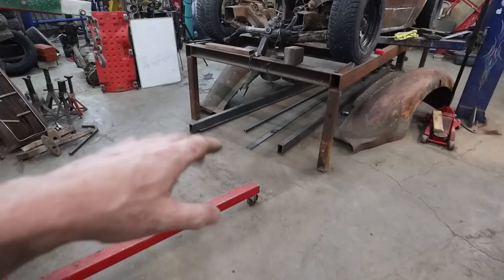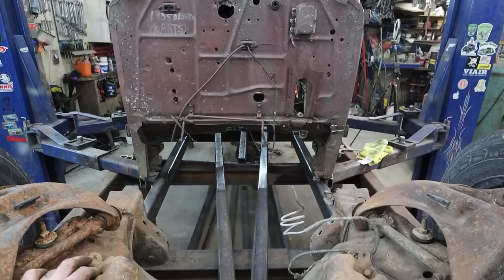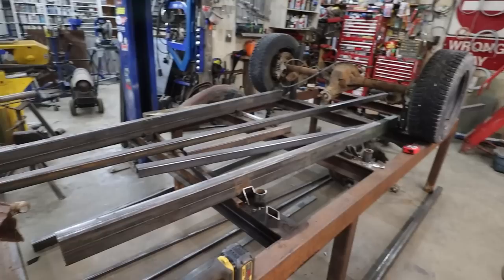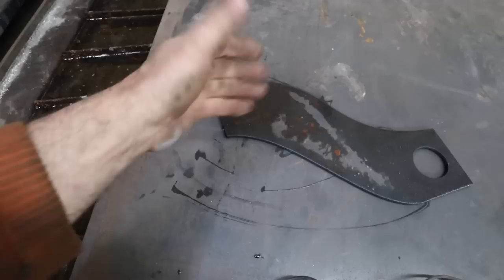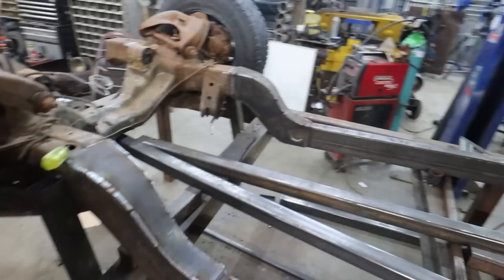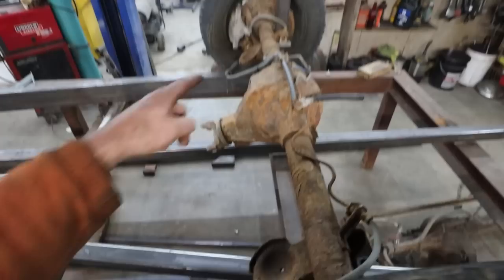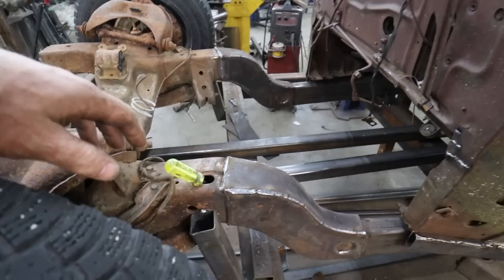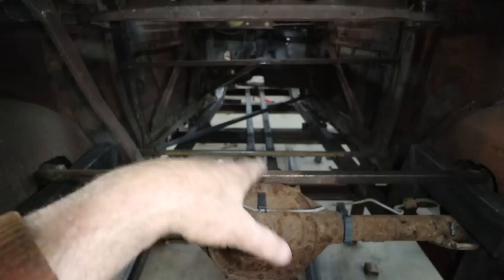The start of building a custom chassis for our 1935 Dodge 3w coupe.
Part 17 of our 1935 Dodge coupe build. In this video we start building the frame. Using some 2x4 and plate we connect the S10 front clip to the homemade frame rails.

00:00 Collecting 6l LS
01:28 Game plan.
07:44 Cutting and fitting the frame rails.
14:30 Building the front frame drop
32:39 Figuring out the rear kick-up for the frame.

Music
El Gavilan - Quincas Moreira
1973 - Bruno E.
James River - DJ Williams
Come Get With Us - TrackTribe
Sea of Sand - Ethan Meixsell
ChaCha Fontanez - Jimmy Fontanez_Media Right Productions
Crazy Blues - Freedom Trail Studio

Ship us things if you wish:
Halfass Kustoms
20 Brandt street, Unit 3
Suite #103
Steinbach Manitoba Canada
R5G 1Y2